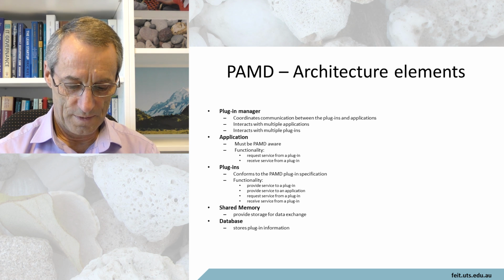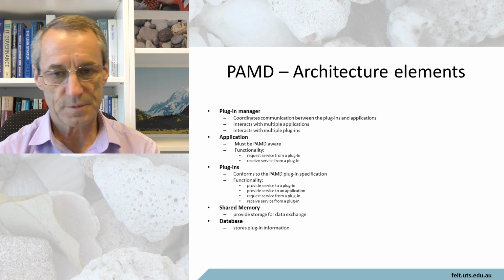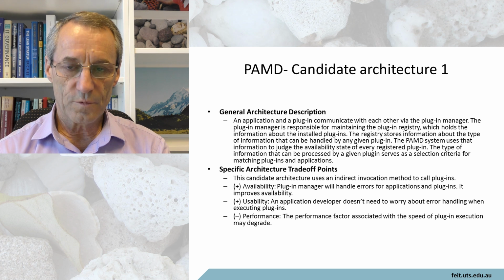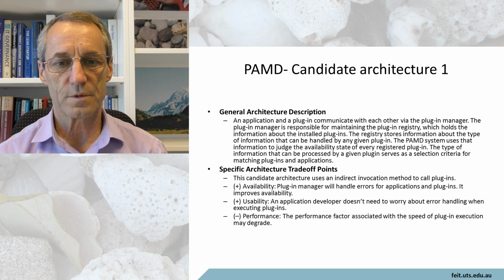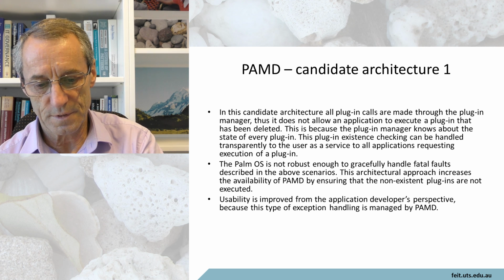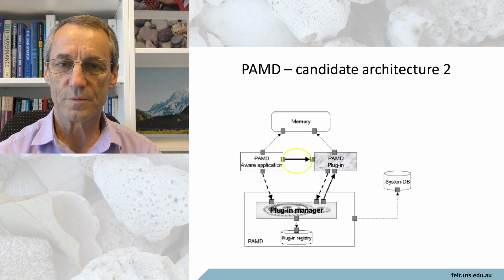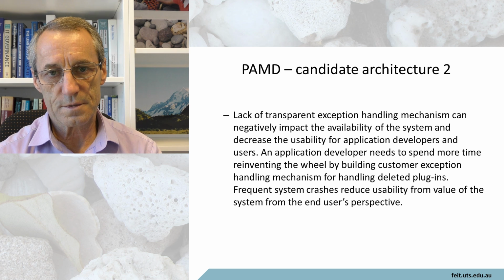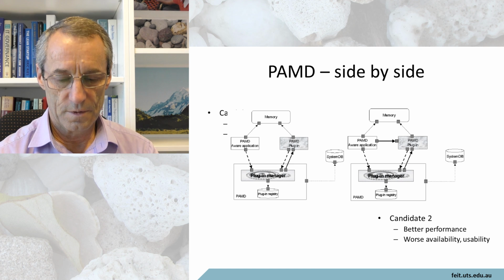Evaluation ATAM example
An example of an ATAM review